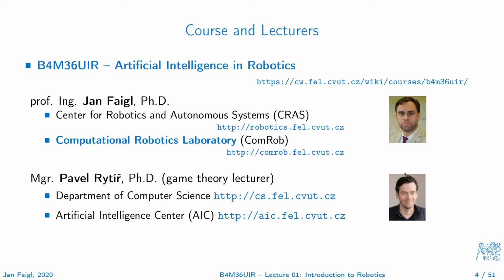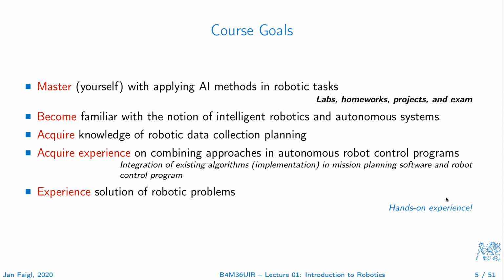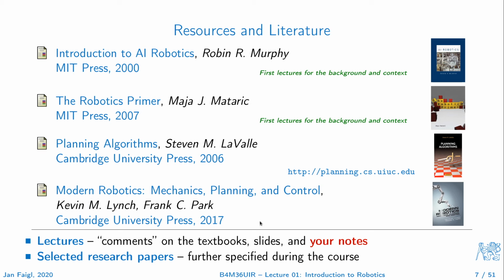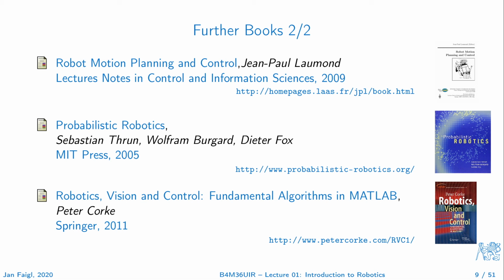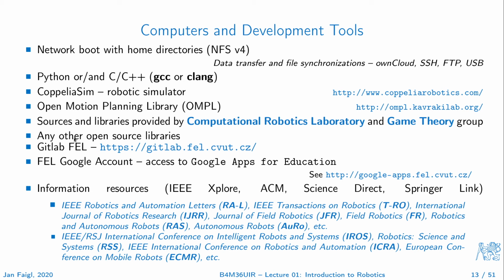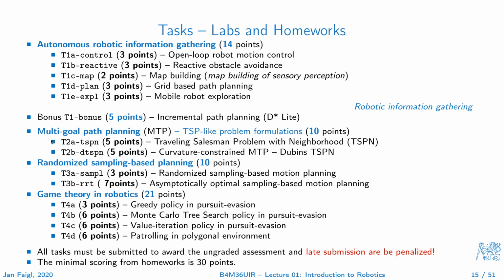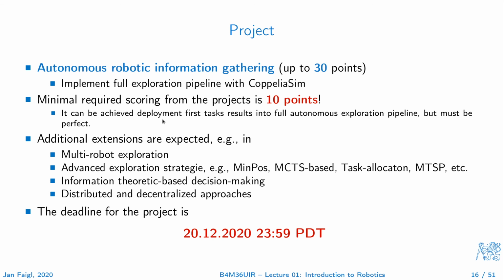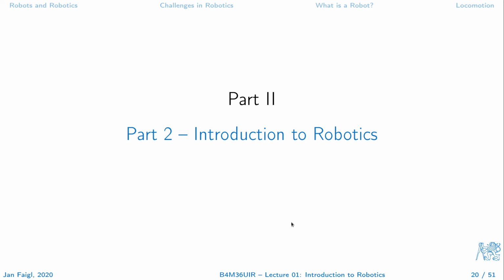b4m36uir lec01 part1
Lec01 - 1/2 - Course organization